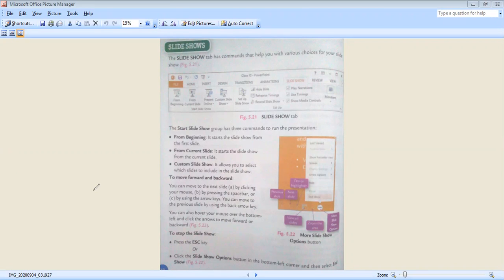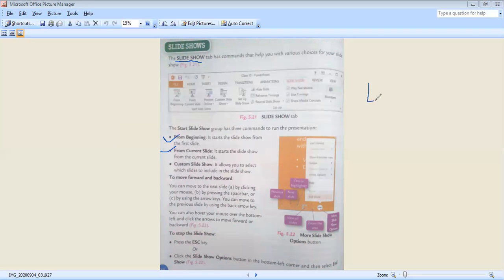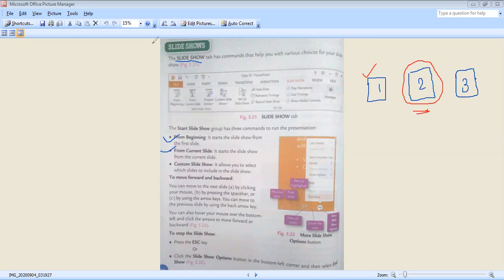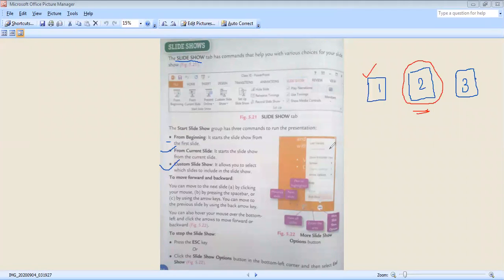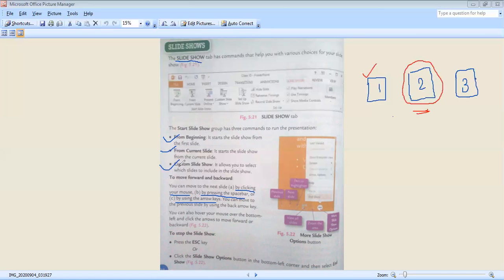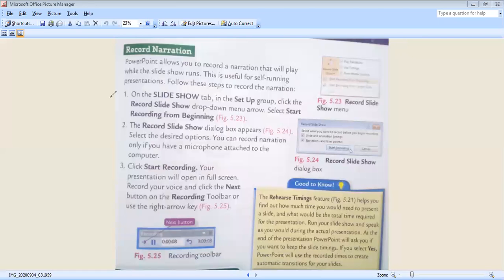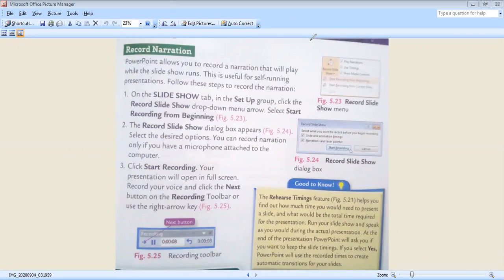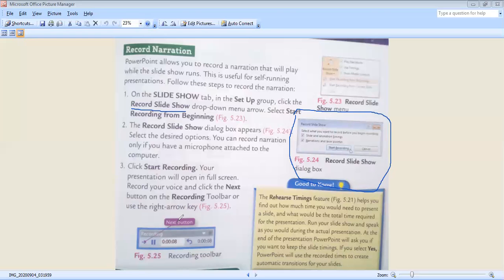PowerPoint Visual Effects(Slide Shows)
In this video we have explained about slide shows of PowerPoint visual effect.